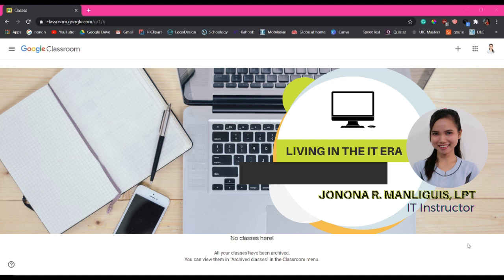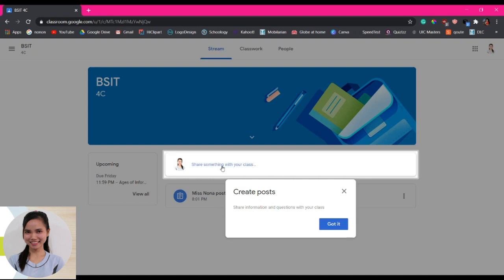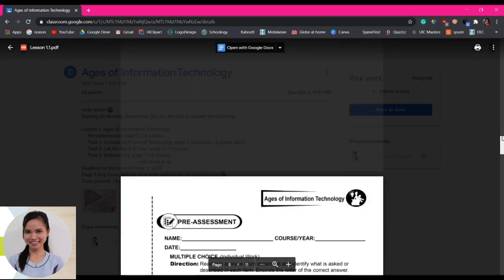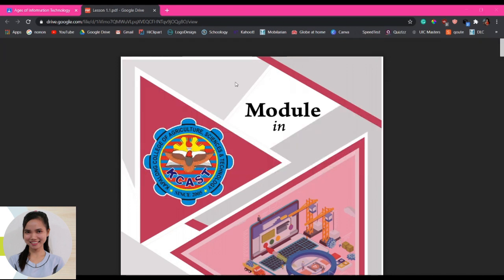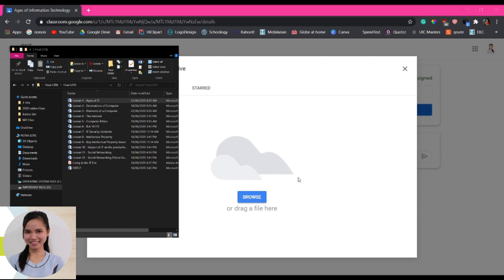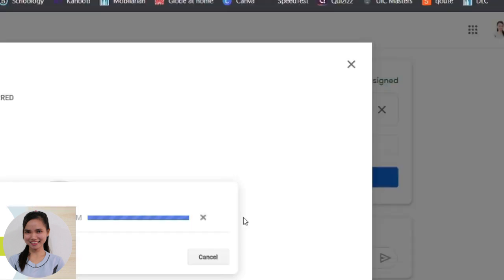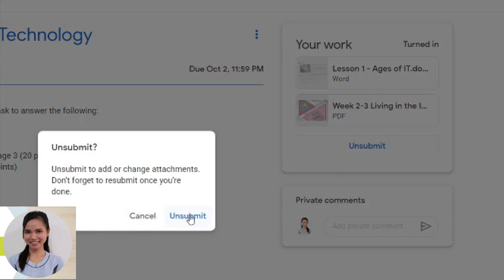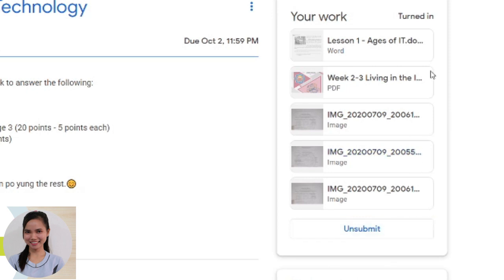How to download and submit answers in google classroom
This video will guide you on how to download pdf or files from google classroom and on how to attach students' answers.

This is in response to the many message requests,
I've received from my students.
To my students on BSBA MM&FM and BSEd-English,
Class, kindly follow the steps. Thank you! :)